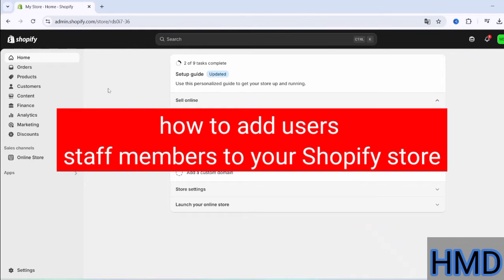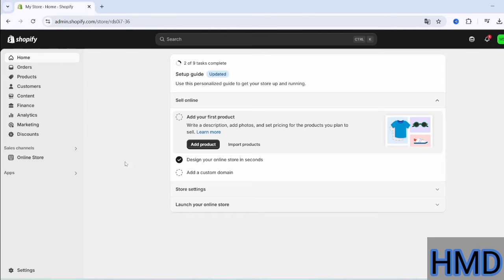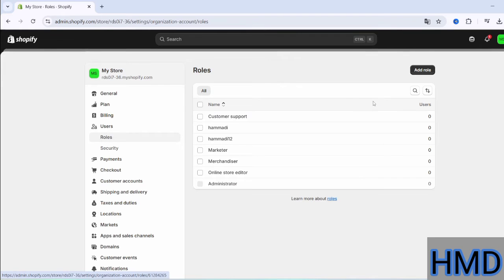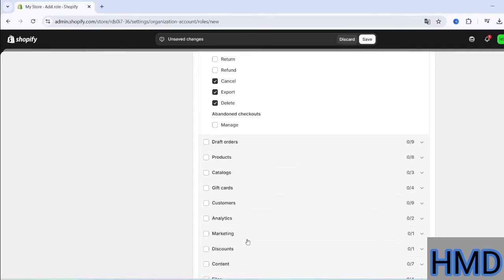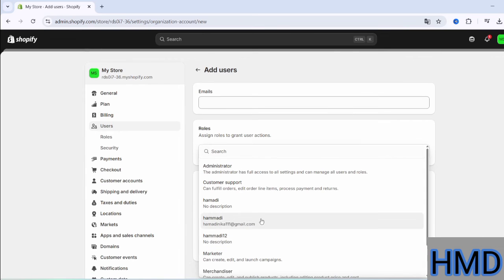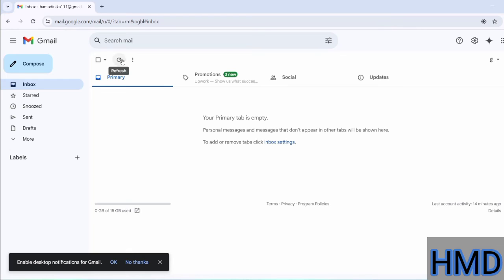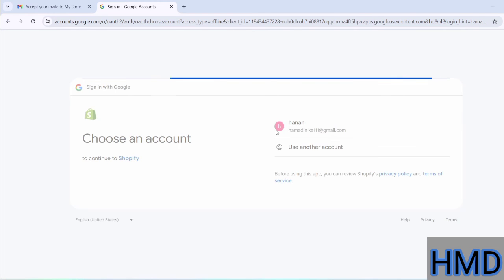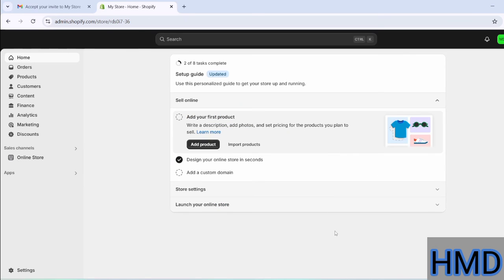New! How to add users staff members to your Shopify store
Need to add staff members or users to your Shopify store? In this video, we’ll guide you step-by-step on how to add users and staff members to your Shopify account. You’ll learn how to assign specific permissions to each user, allowing you to control what they can do within the store. This will help you organize tasks and manage your team more effectively. If you need to customize roles for your staff, this video is the perfect guide for you!

✅ How to add users to your Shopify store
✅ Assign permissions for each team member
✅ Improve team management within Shopify